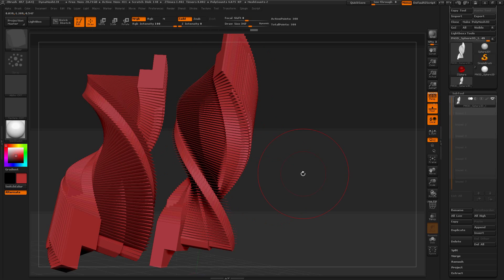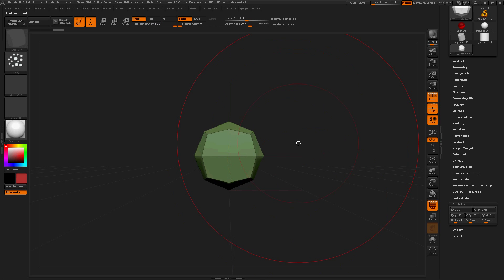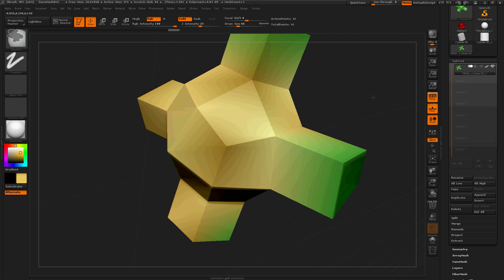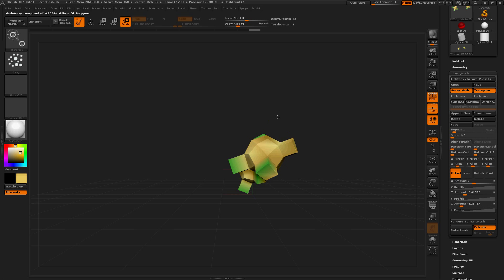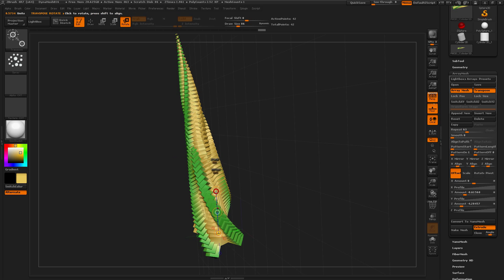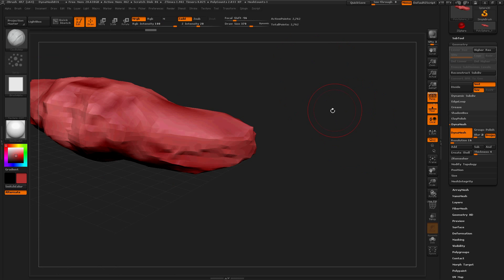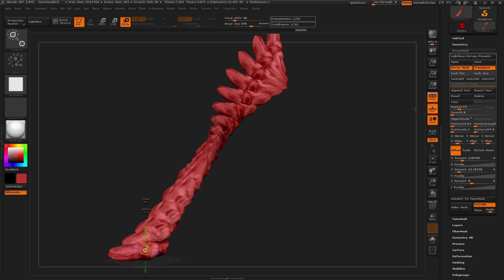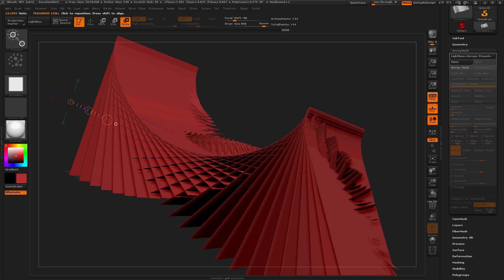Zbrush4R7 Array Mesh Day2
You can do a lot with Zbrush4R7 and the ArrayMesh drop down is very exciting to use.  Watch as I show you how to use it.